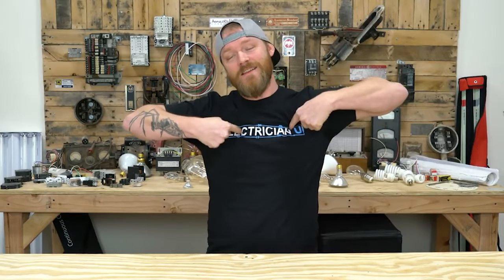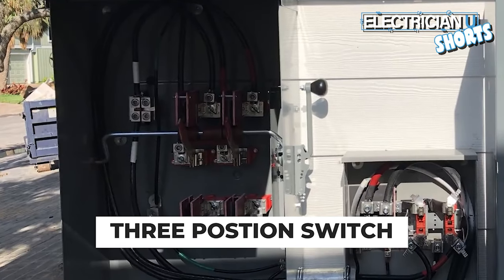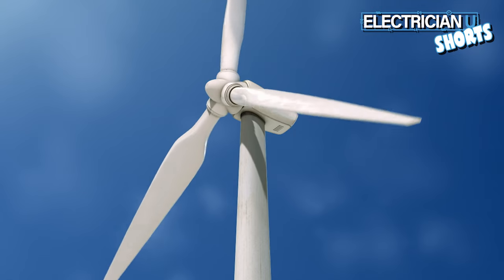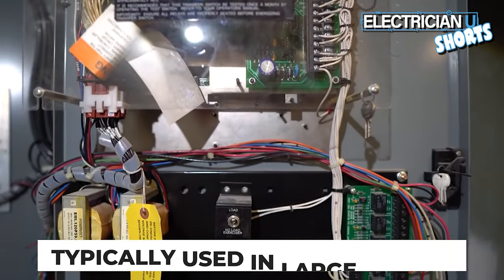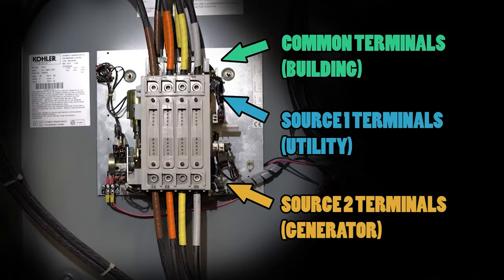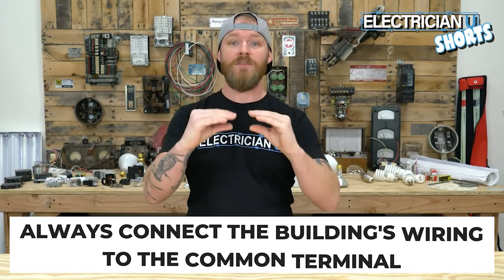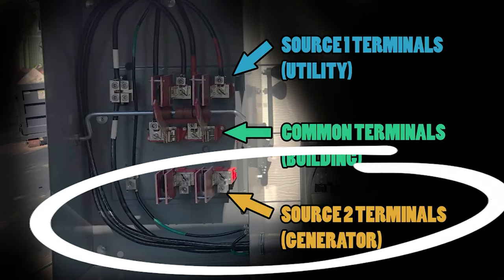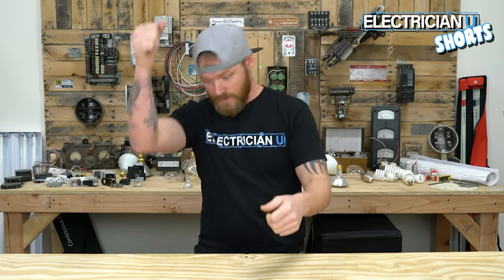SHORTS - Transfer Switches Explained in 2 Minutes!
Here's a short and sweet version of this video on Transfer Switches that I did a while back.  In 2 minutes I explain the difference between manual and automatic transfer switches.

-Audio lessons
-Forum

-State Approved
-Video Based

-2017, 2020, and 2023 NEC versions
-300 Question Online Code Cannon (not license specific, all code)

There are two types of transfer switches you're likely to run into from time to time.  The first is the Manual Transfer Switch (MTS).  This is an enclosure with an external handle that can be manually moved from one position to another.  This is beneficial to have for individuals who own homes by the coast, or in areas where power outages don't affect major operations.  The next type is the Automatic Transfer Switch (ATS).  The ATS is more commonly found in industrial and commercial buildings where no matter what, power must remain on.  Many hospitals have ATS's protecting their electrical system so in the event of power failure, critical life safety equipment can continue running.

How a transfer switch works is essentially the same, regardless if it is an MTS or ATS.  They're both going to have a set of "common" terminals that the building's wiring system gets hooked up to.  They both also have two different "source" terminals that each power source gets connected to.  The way they differ is that an MTS requires manual switching to change sources, where an ATS monitors the utility power and changes sources automatically when a power failure occurs.